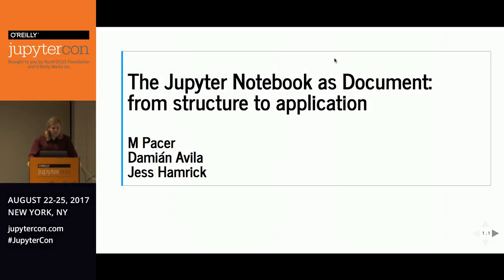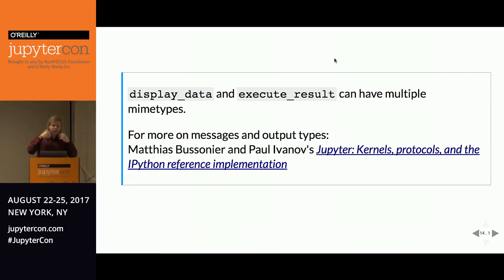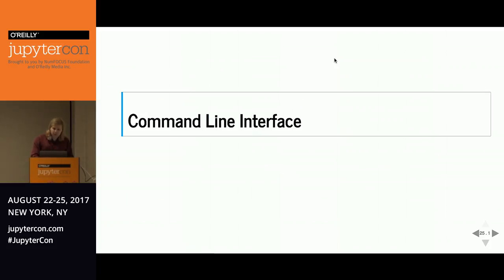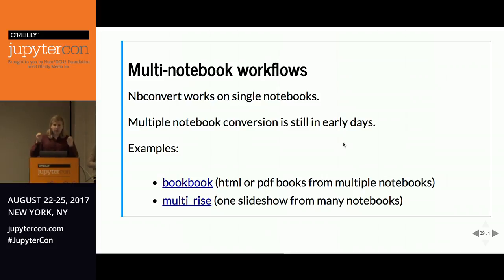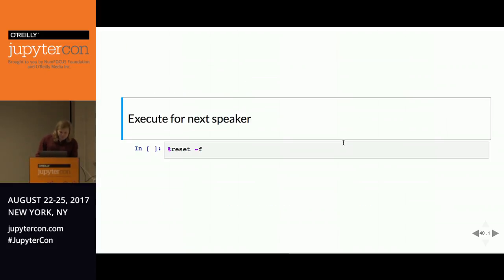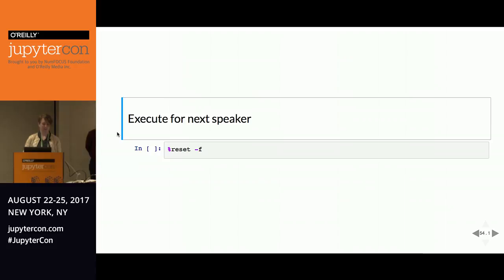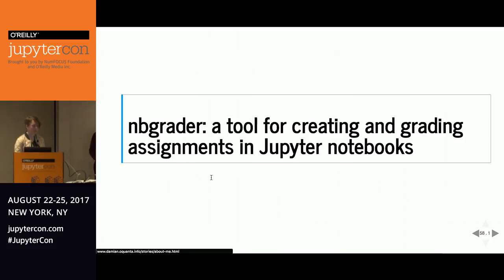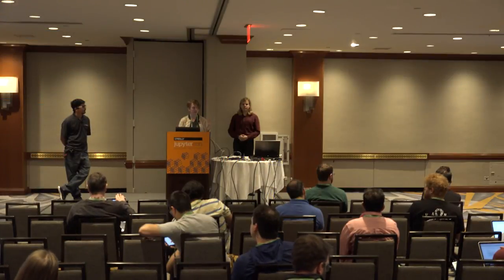The Jupyter Notebook as Document: From Structure to Application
M Pacer (Project Jupyter | Berkeley Institute for Data Science), Jess Hamrick (UC Berkeley), Damián Avila (Anaconda Powered by Continuum Analytics) explain how the structured nature of the notebook document format, combined with native tools for manipulation and creation, allows the notebook to be used across a wide range of domains and applications.